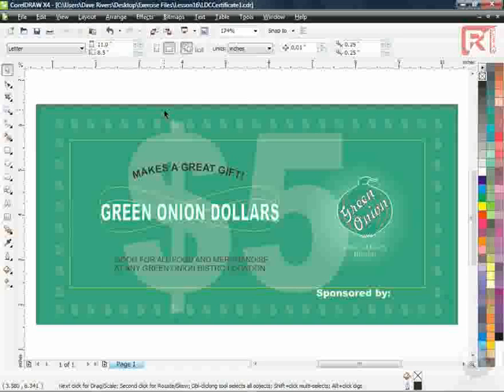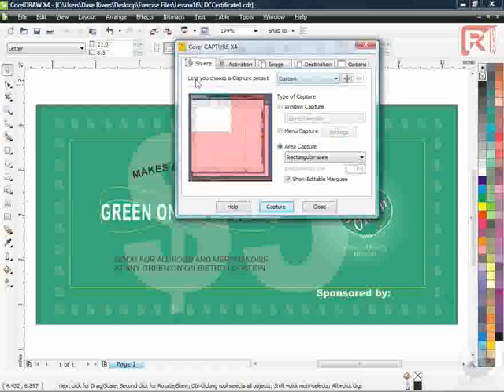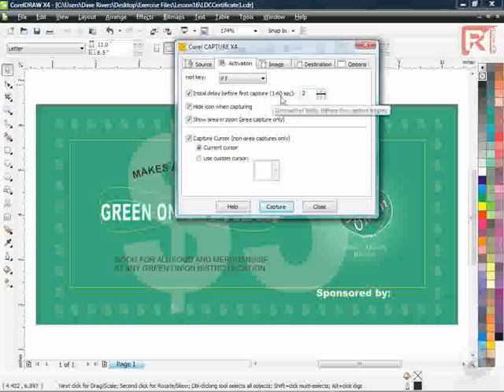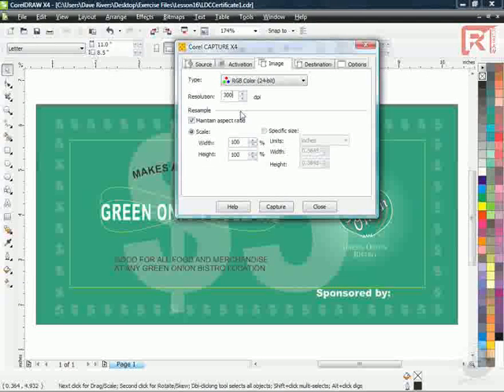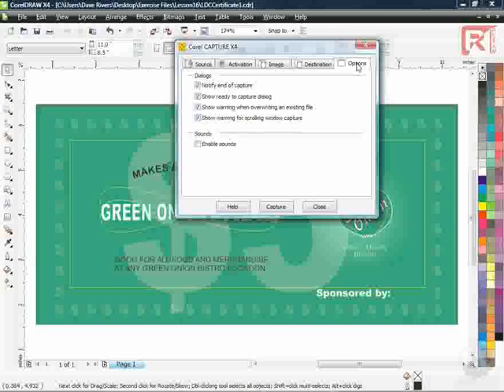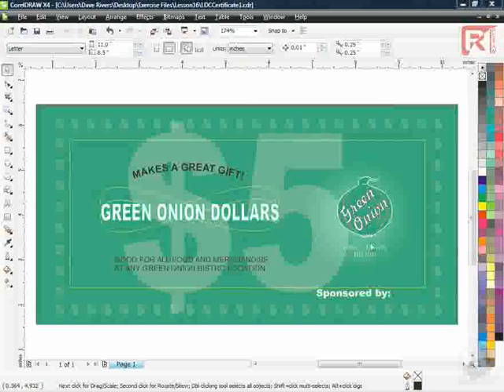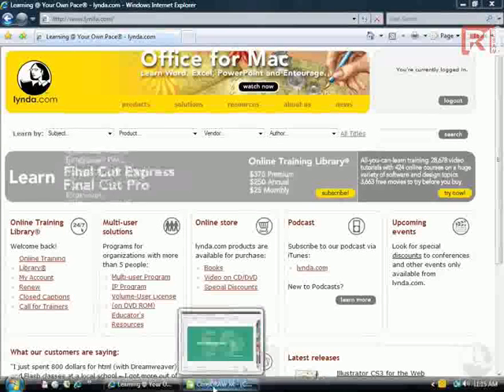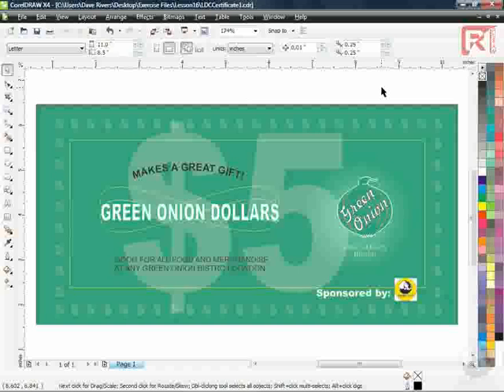CorelDRAW X4 capture Tutorial